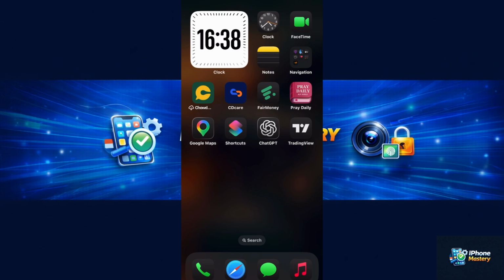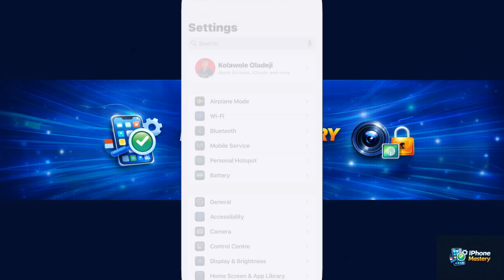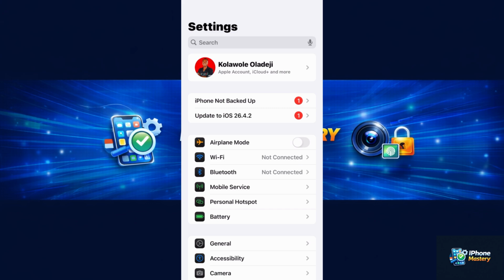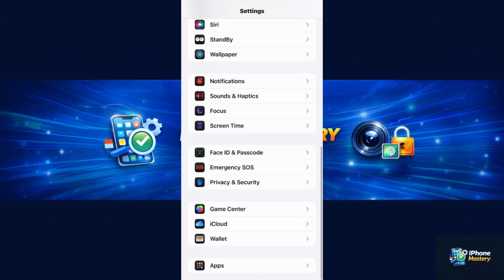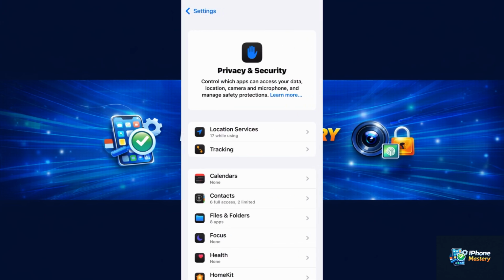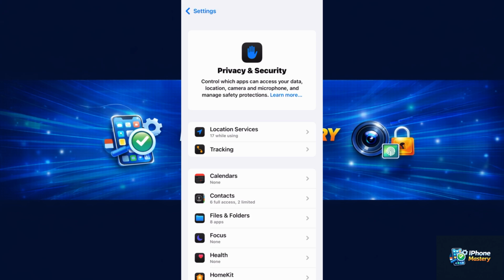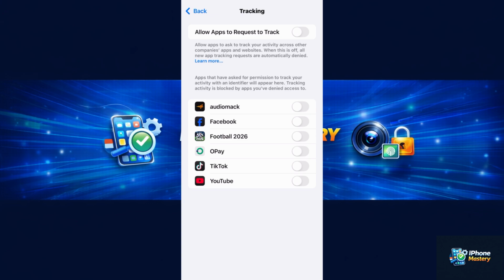How To Stop Apps From Tracking You On iPhone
Want to stop apps from tracking you on your iPhone? In this video, I will show you exactly how to turn off app tracking and improve your iPhone privacy in just a few easy steps.

If apps are tracking your activity across other apps and websites, this tutorial will help you disable tracking permissions and protect your privacy on iPhone.

In this video, you will learn:
• How to turn off “Allow Apps to Request to Track”
• Best iPhone privacy settings to enable
• How to improve privacy on iPhone

This tutorial works for most iPhone models and recent iOS versions.